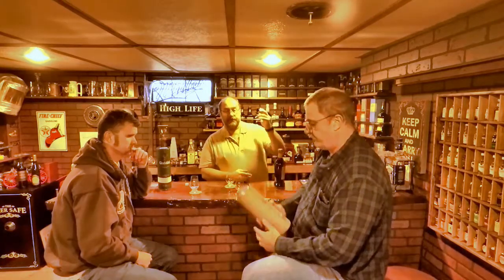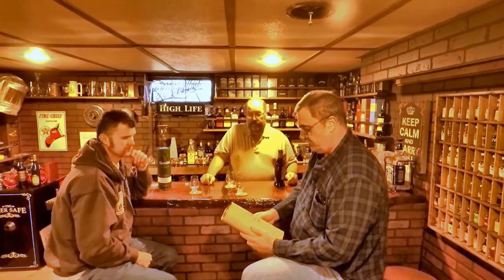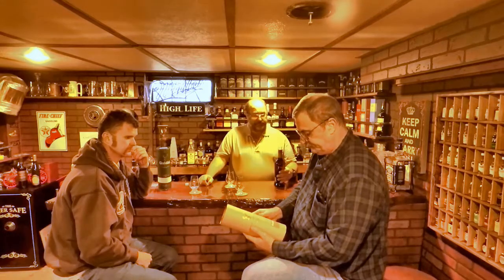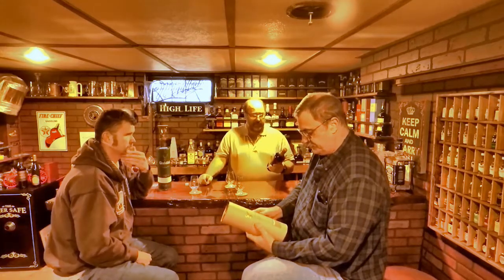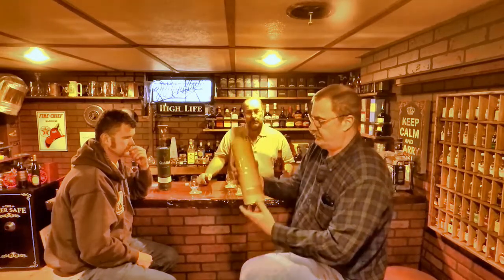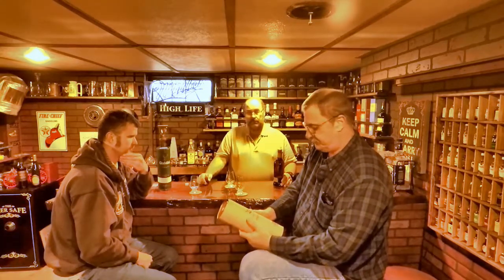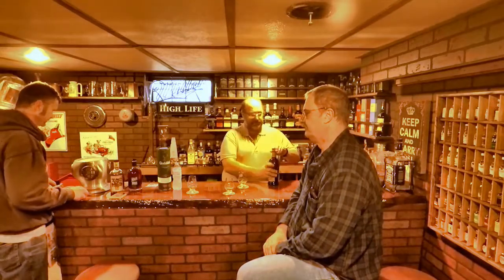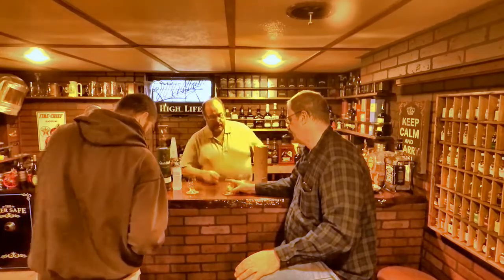Glenfiddich India Pale Ale Cask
3 Guys in a garage review Glenfiddick series #1   India Pale Ale Case.  A new experiment in scotch whisky by the Glenfiddich distillery.  review of the IPA  neat, with water and with ice.